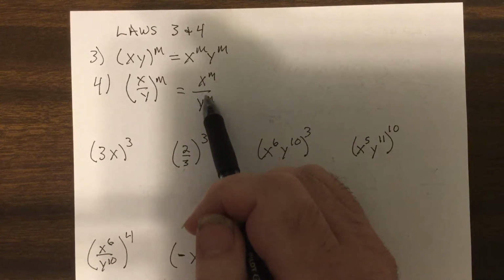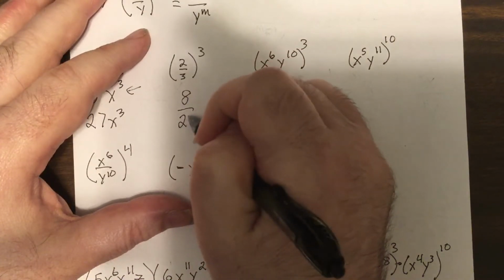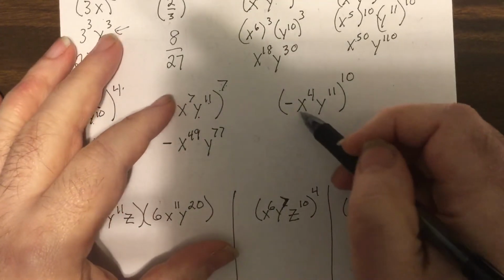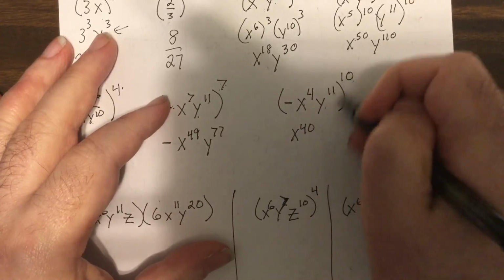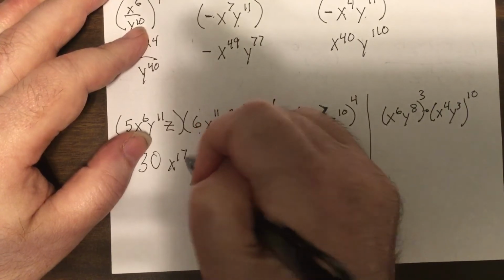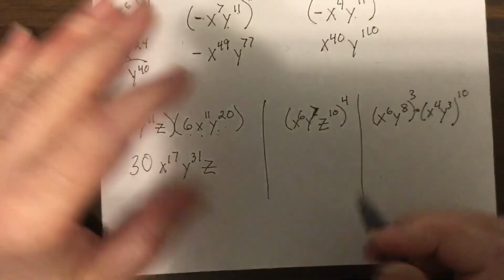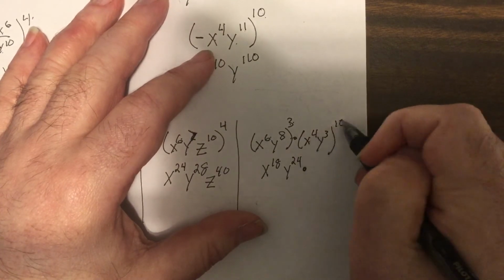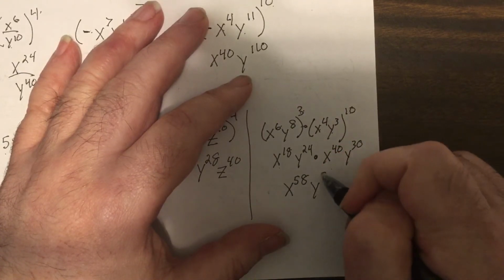Ha. Laws 3,4